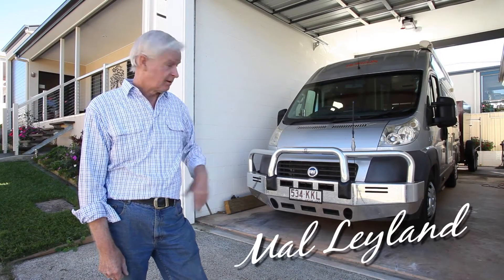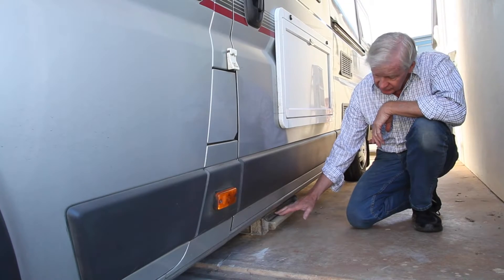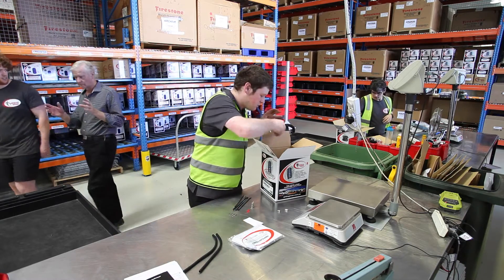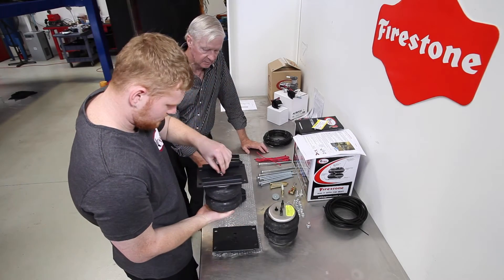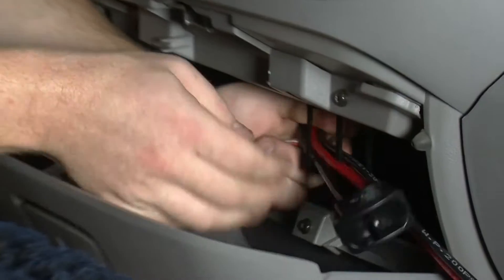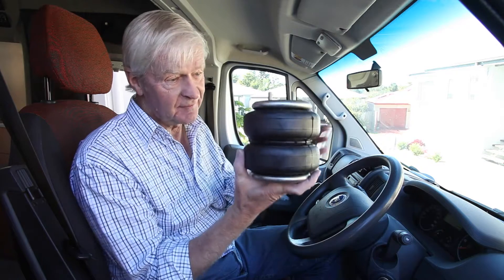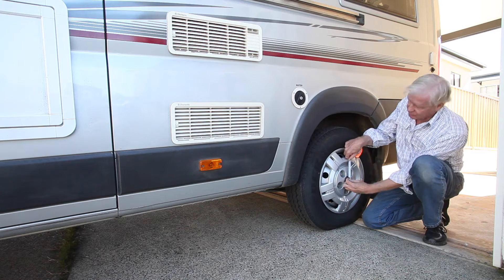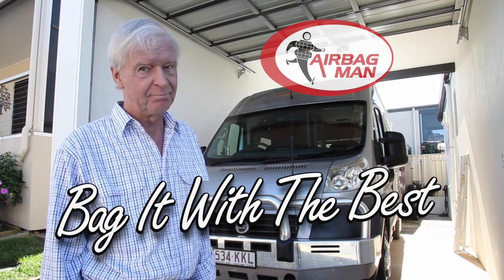Mal Leyland talks Airbag Man Suspension & how they solved his tail scraping problems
Mal Leyland from Ask the Leylands talks about his Fiat Ducato Motorhome's tail scraping issue & how Airbag Man Suspension solved the problem ;)

Mal "I highly recommend Airbag Man Suspension, once i had them installed to my motorhome i was able to raise the rear end up to prevent tail scraping when driving into my drive way, FANTASTIC!"

Airbag Man Leaf Helper Air Suspension Kit Part Number: RR4605

FEATURES & BENEFITS

- Heavy Duty Firestone Airbags
- Simple to Use, Easy to Install
- Adjustable Levelling Control
- Eliminate Spring Sag
- Safer Load Carrying
- Better Braking
- Improves Steering & Handling
- Stabilise Body Roll
- Prevents Bottoming Out
- Excellent Ride Quality
- Reduces Tyre Wear
- Maintenance Costs Lowered